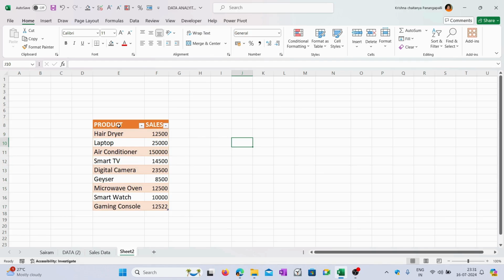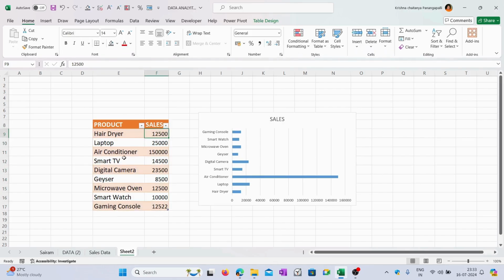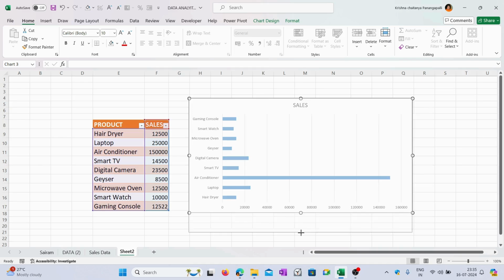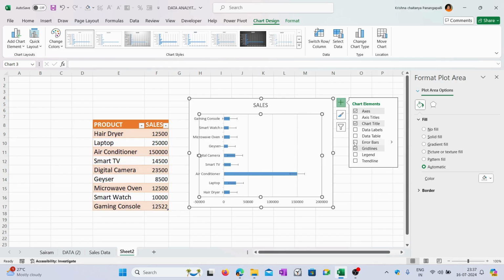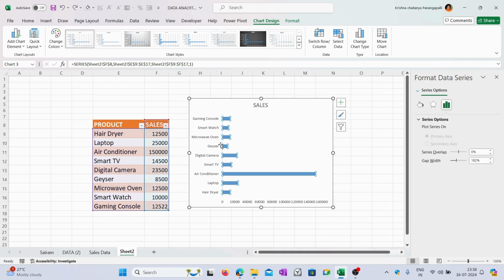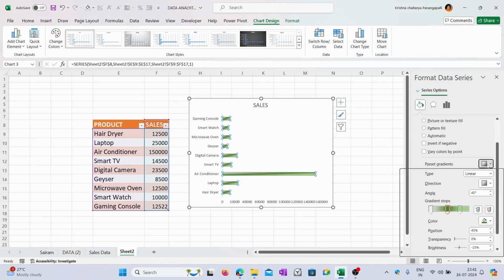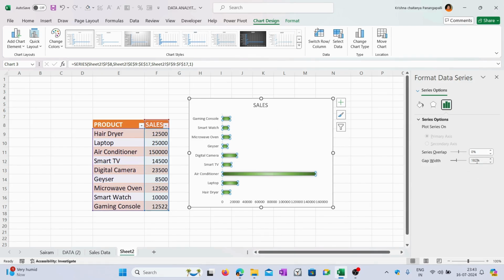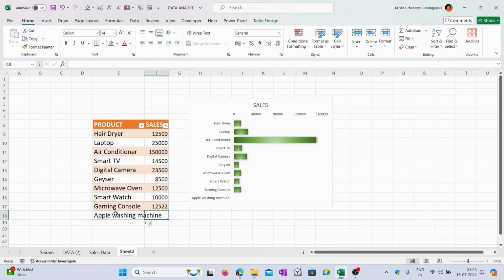Day 15 - 30 Days Excel Challenge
This video is the 15 th video in the series of 30 Days Excel Challenge